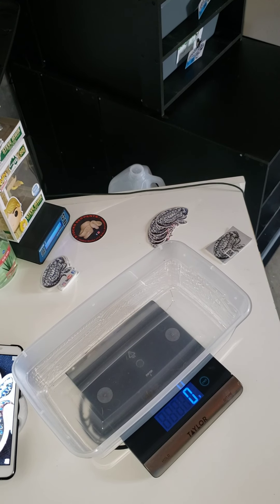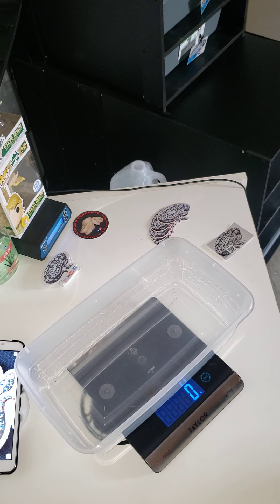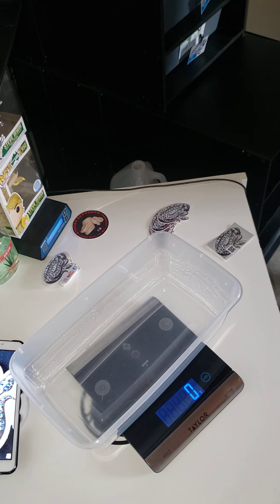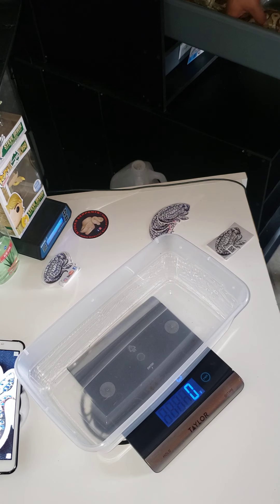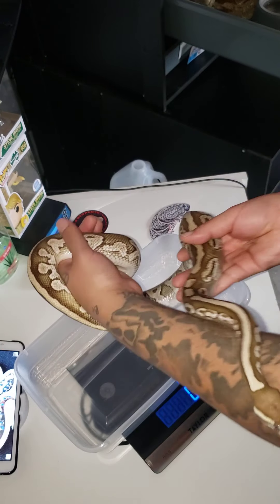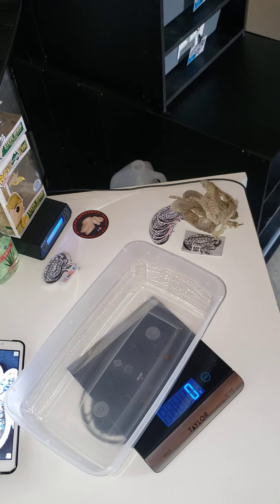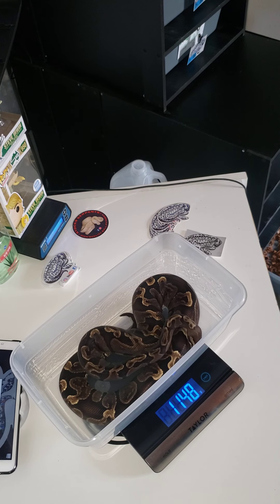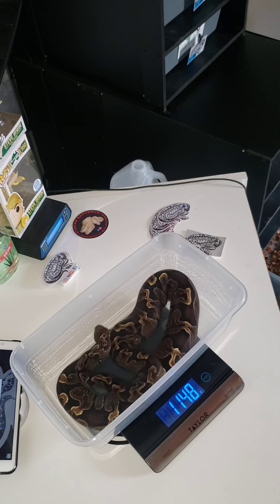Just a short 🐍 weighing vid!